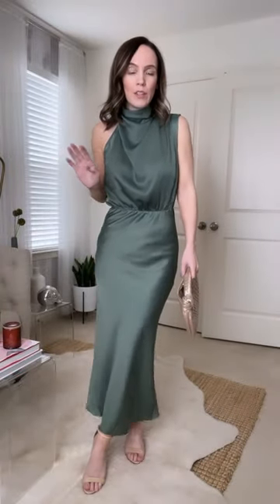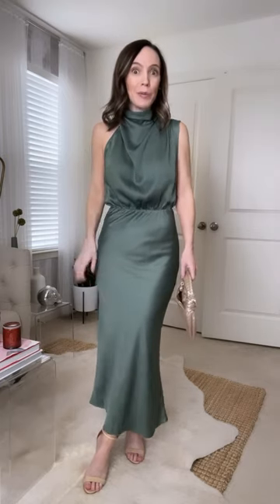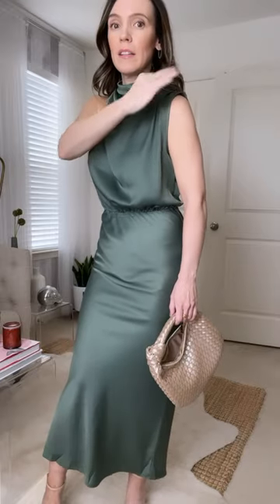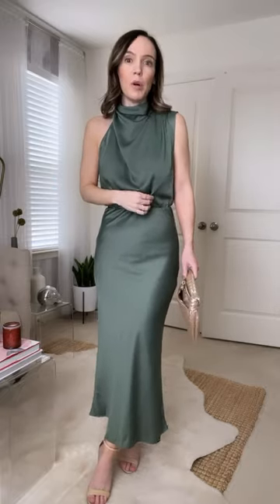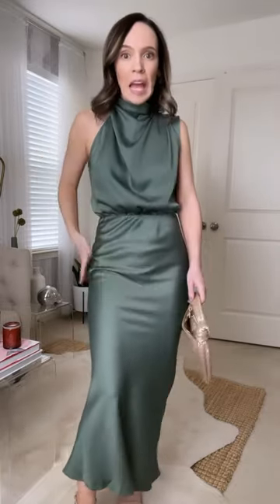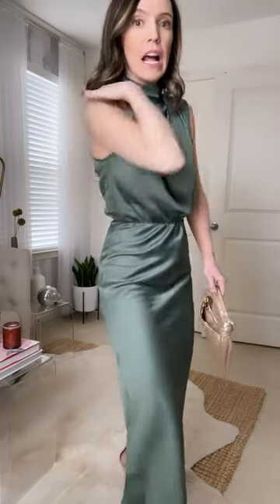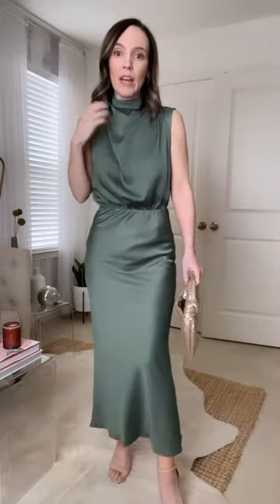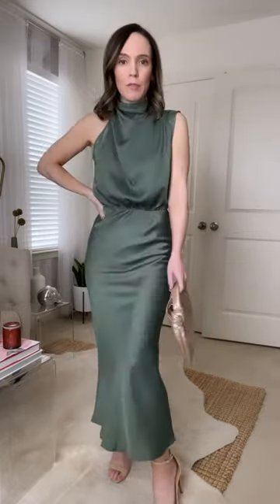Amazon wedding guest dress under $50